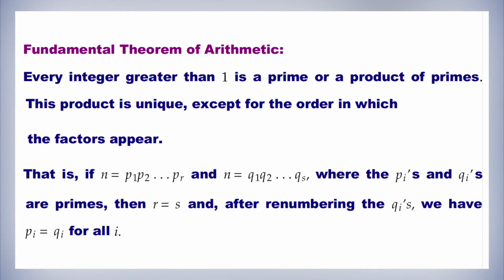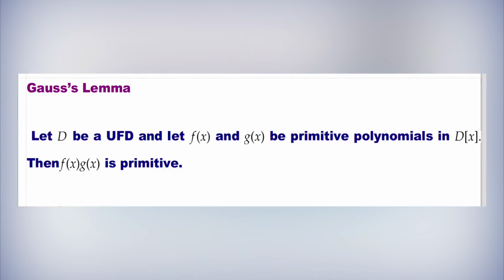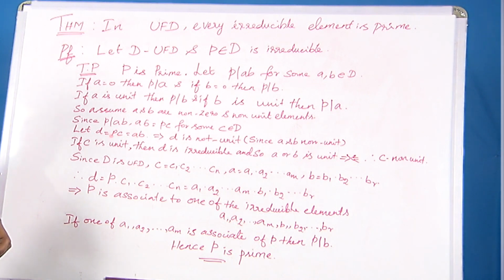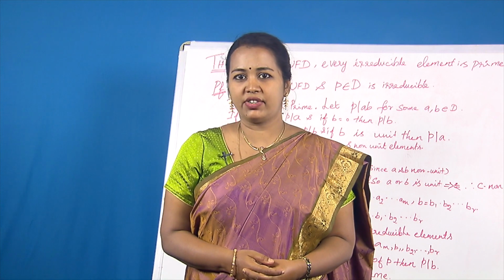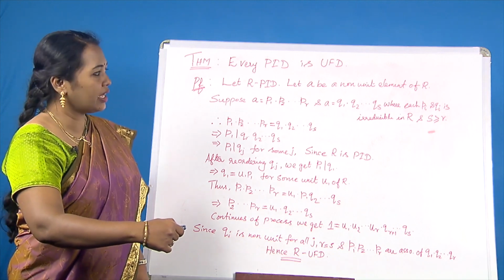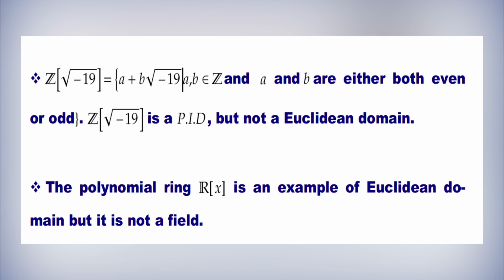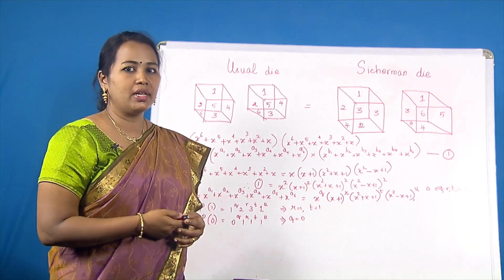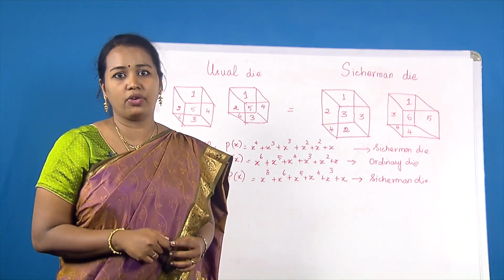M53 Unique Factorization Domains